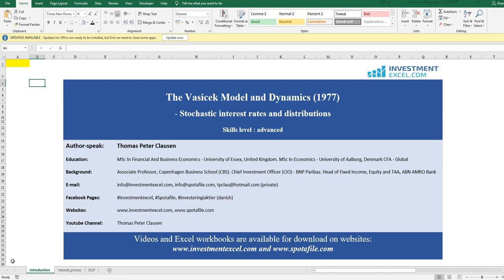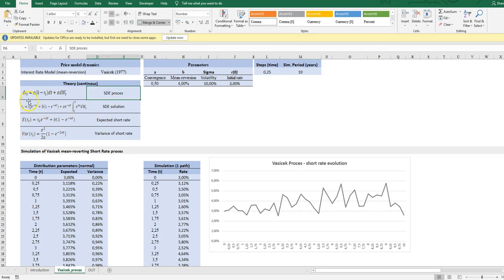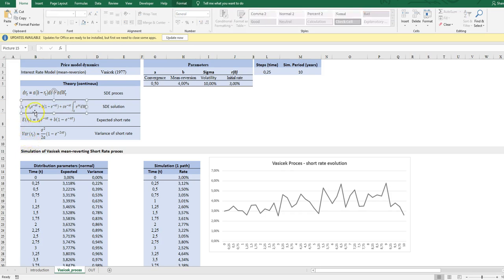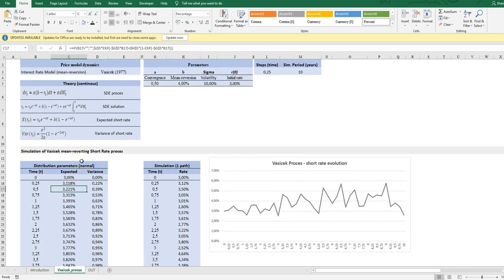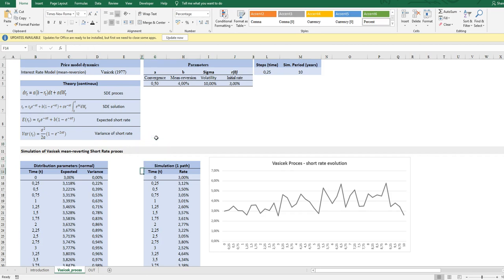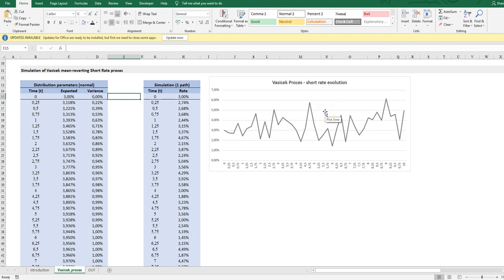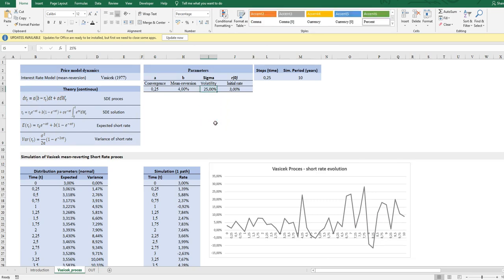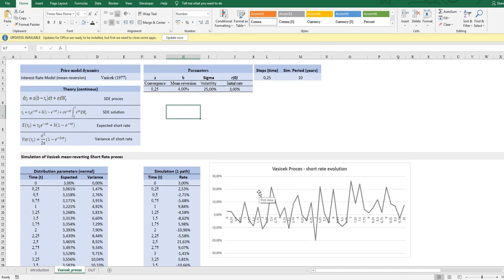Ubanking Academy Excel - The Vasicek Model and Dynamics (1977)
The Vasicek model is theoretically demonstrated with focus on the one-factor Markov process underlying the Vasicek bond pricing PDE technique.